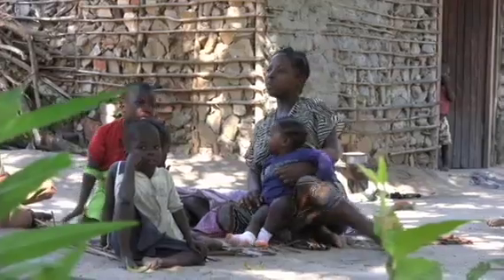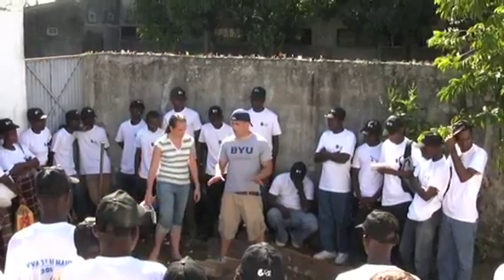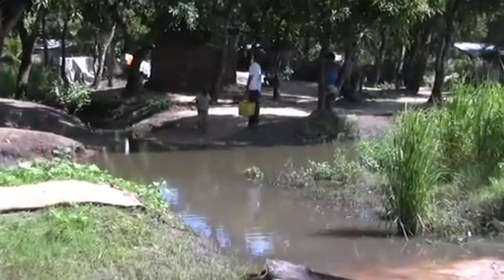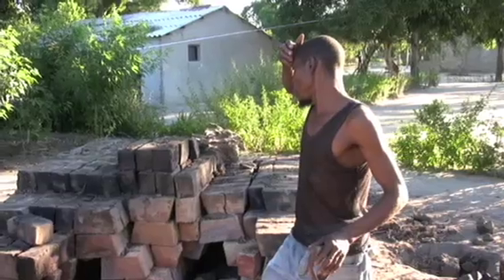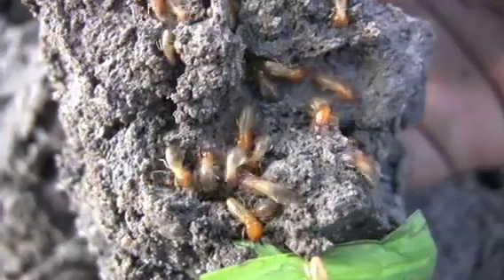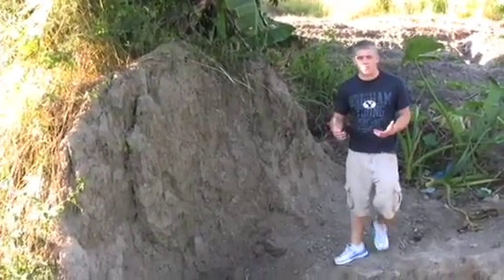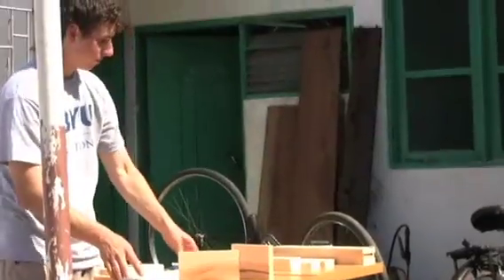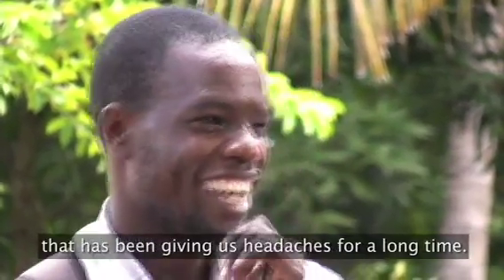BYU Engineers Use Termite Mounds to Provide Sustainable Building Solution for Mozambique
The challenge given to this team of Brigham Young University engineering students seemed like a mission impossible. They were asked to create a sustainable building material for people living in impoverished villages in Mozambique. The catch? It had to be made from resources readily available at little or no cost. Also, the material would be required to withstand harsh weather conditions during the monsoon season.

The students from BYUs Fulton College of Engineering and Technology worked with Care for Life, a nonprofit based in the United States and Mozambique. They ended up choosing a cheap building material from an unlikely source: termite mounds.

Termites, which are most often associated with destroying construction, not aiding, turned out to be the solution to a pressing problem. Soil used for bricks needs to be at least 15 percent clay, but the soil in the targeted areas in Mozambique is mostly sand. Termites, though, apparently love clay, because the soil from their mounds is a whopping 75 percent clay. In addition, mounds are accessible close to almost every targeted village. (Courtesy BYU News: byunews.byu.edu/archive09-Jul-Mozambique.aspx)